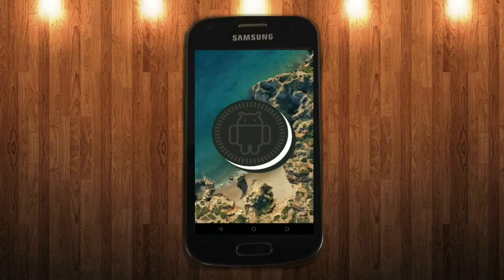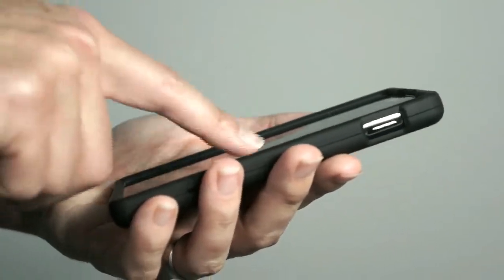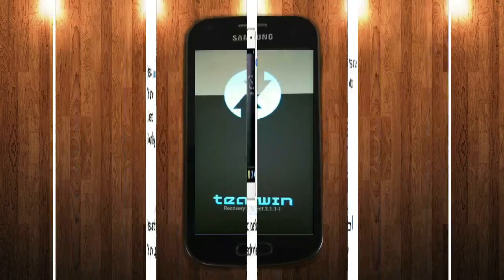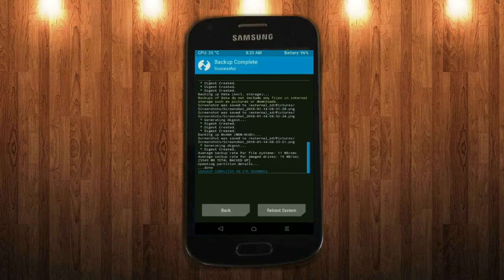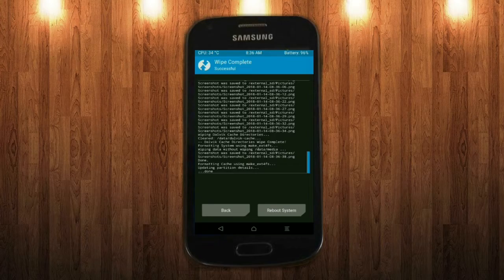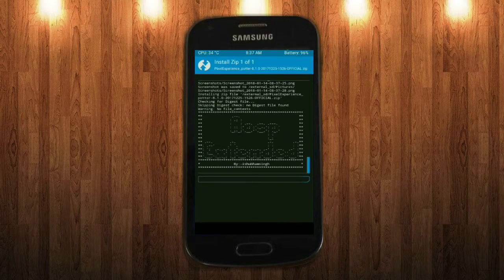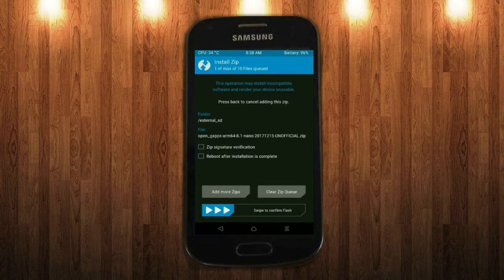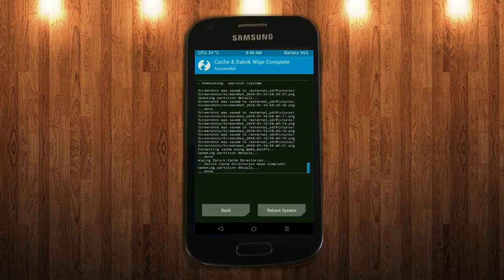How to Update Android Oreo 8.1 in Samsung Galaxy Ace 2 (Lineage OS 15.1) Install and Review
android oreo 8.1 LineageOS Custom rom in Samsung Galaxy Ace 2 (codina),Ace II X S7560M,GT-i8160 install oreo 8.1 on Samsung Galaxy Ace 2, Pure Stock Stable Download NCS stable volte pure stock rom, nougat to oreo update nougat to oreo upgrade, installation with twrp recovery

PRE-REQUISITE:
1. This will work on Samsung Galaxy Ace 2 (Don’t Try this on Any other device):
2. Charge your phone up to 80% or 70%.
3. You will lose the original ROM or any CUSTOM ROM if you already installed on your phone. So make sure to Backup your phone using TWRP before doing this step using TWRP or CWM or any Custom Recovery.
4. You can also backup all your apps using Titanium Backup or you can Backup without any Root
5. You must install TWRP or any Custom Recovery on your phone.
7. Download all the Zip files from below and Place it in your phone’s root of internal memory.

Steps to Install Lineage OS 15.1  For Samsung Galaxy Ace 2
• First of all, install TWRP Recovery on Samsung Galaxy Ace 2